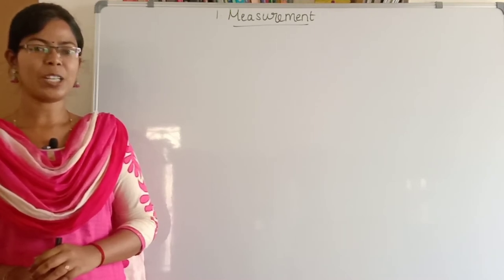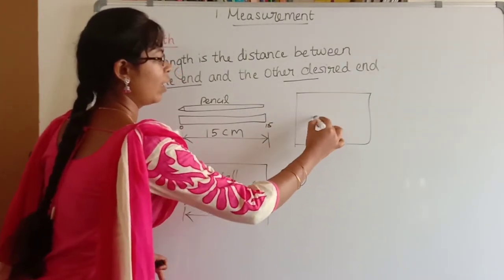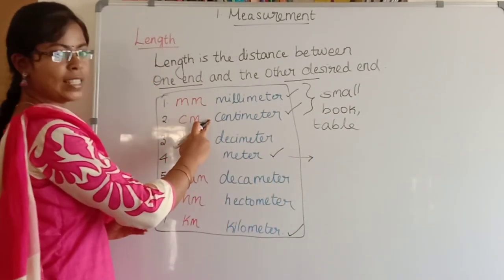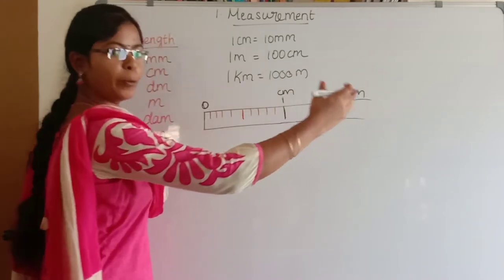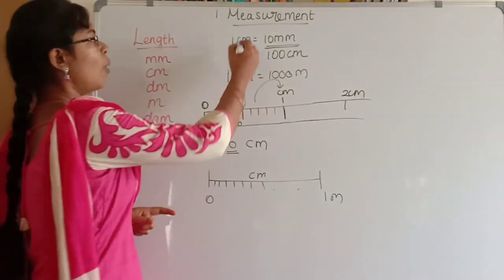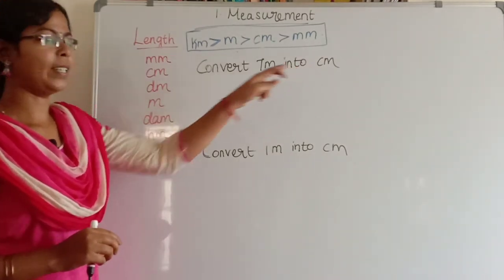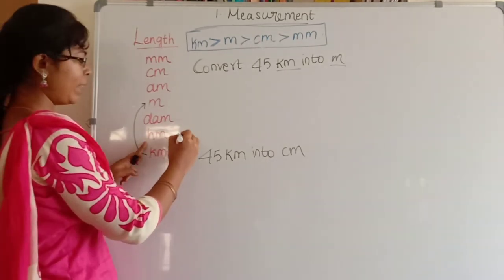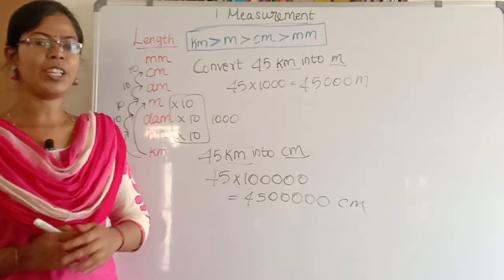Measurement of lenth and Unit conversion of length| Learn Physics Easily| Std 6 Science| Term 1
Measurement of length and unit conversion of length| Learn Physics Easily| Std 6 Science| Term 1| Chapter 1

From this video, you can learn definition of length, units of length and how to do unit conversion of length.

I'm going to post continuous videos daily in my channel. Don't miss it. Learn Science easily and clearly in Tamil.